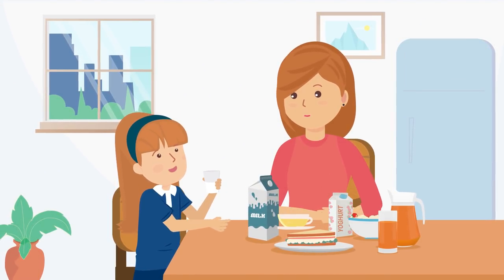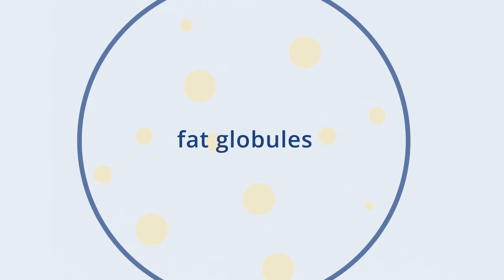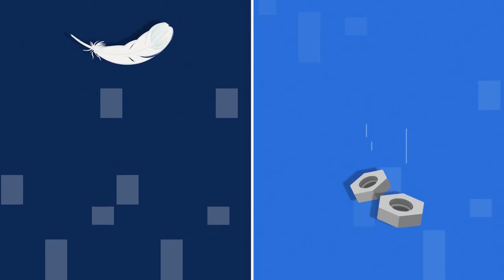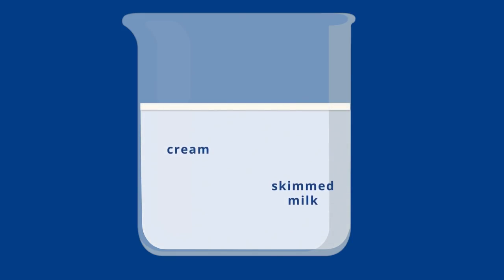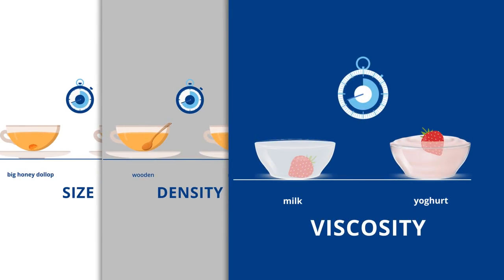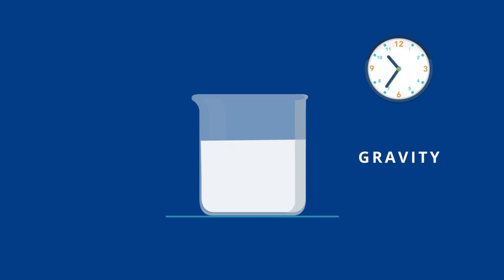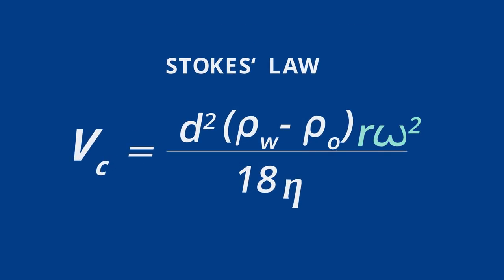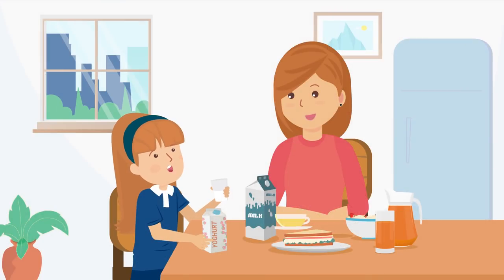Stokes' Law – explaining the science of separation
Why and how does milk separate naturally, and why are centrifugal separators needed for the milk we drink? Learn all about Stokes' Law and the science of separation in our short animated film.